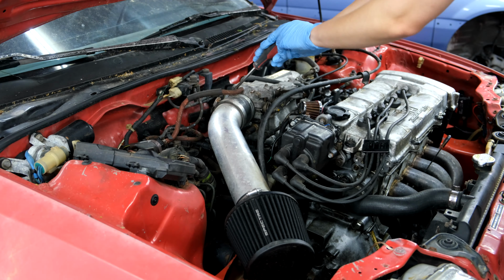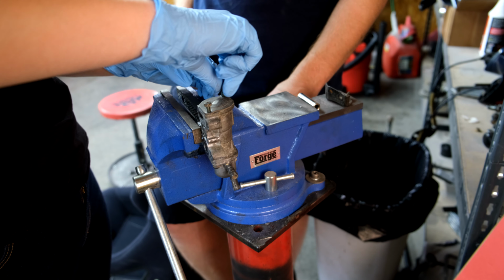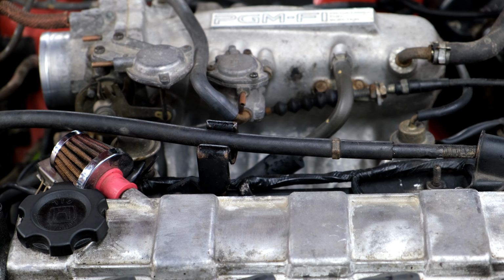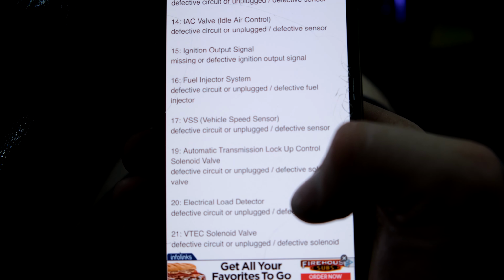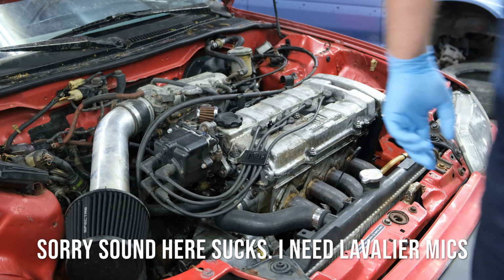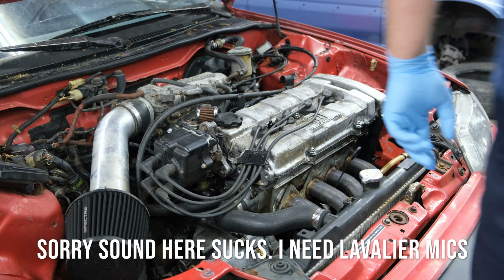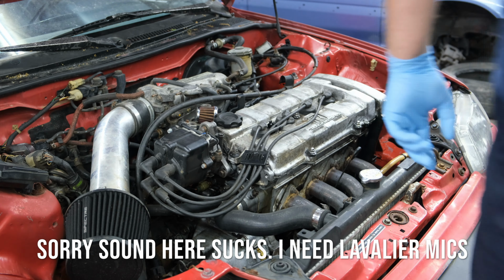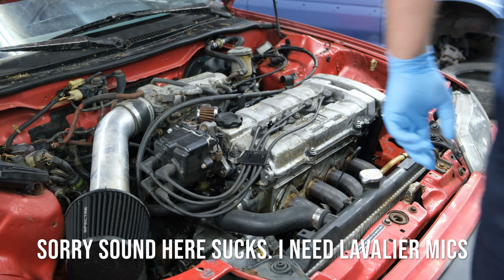Sydney's EF SI Chronicles: How was this overlooked...?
This is episode 3 of my wife's 1991 Honda Civic SI project car! We have been fighting a weird bogging issue at low rpm/idling. In this episode, we go through a lot of diagnosing before finally finding the issue..which was something stupid simple.

0:44 Removing and Cleaning FITV
4:16 Tightening Throttle Cable
6:52 How to Check OBO0 Codes
10:03 Car no start.. Removed spark plug and found loose wire on distributor
14:44 Replacing fuel filter and O2 sensor
18:11 Fixing the root cause to the bogging issue. The fuel pressure regulator